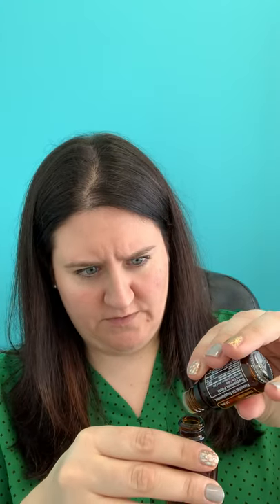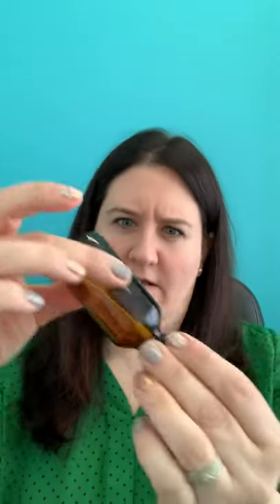March 17, 2020